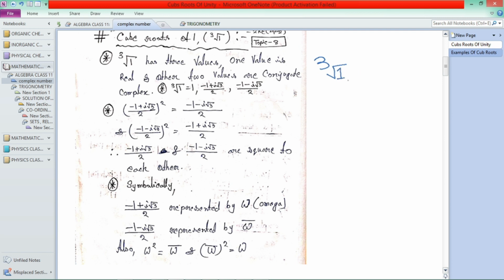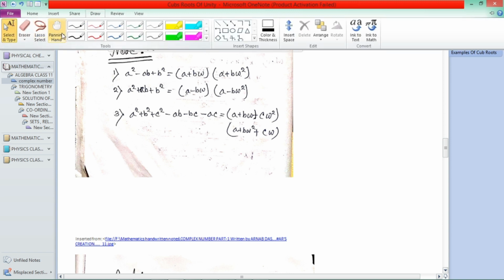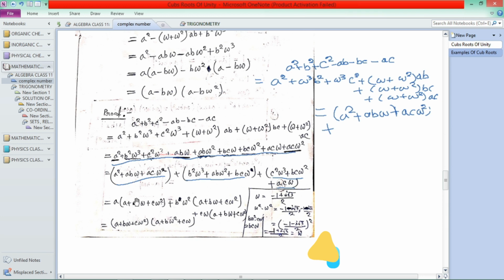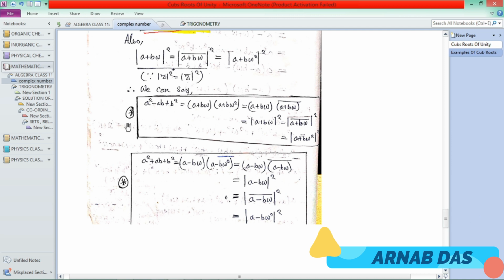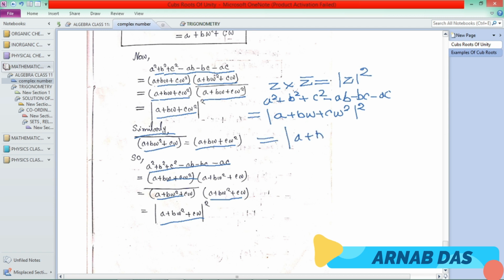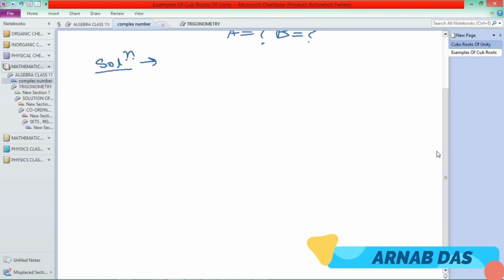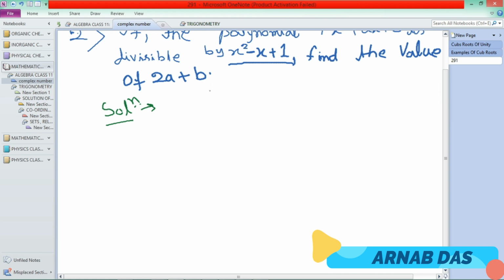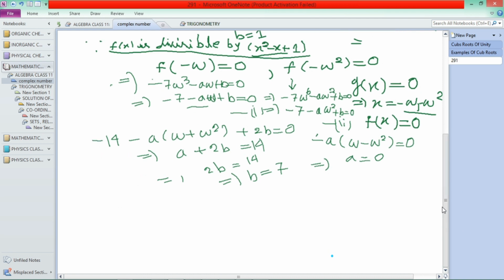WHAT IS CUBE ROOTS OF UNITY ? | EXPLAIN IN JEE ADVANCED LEVEL | BY ARNAB DAS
Hello,  Guys In this video I explained "Cube Roots Of Unity" for JEE MAIN & JEE ADVANCED. I have explained all the things in details...

Hello, Guys, this is my official youtube channel... Created By Arnab Das( the owner of AR'S CREATION)...